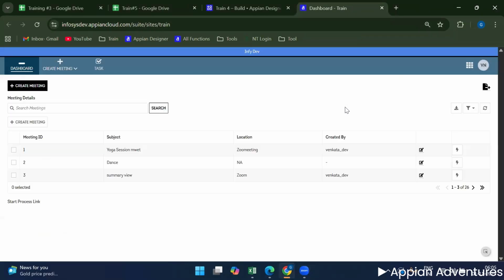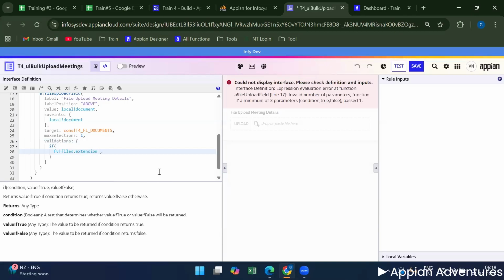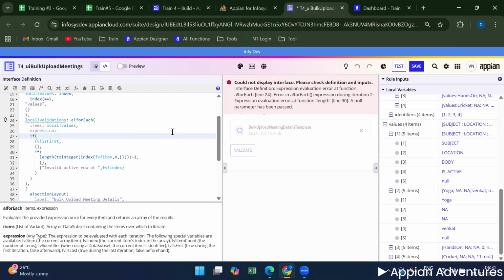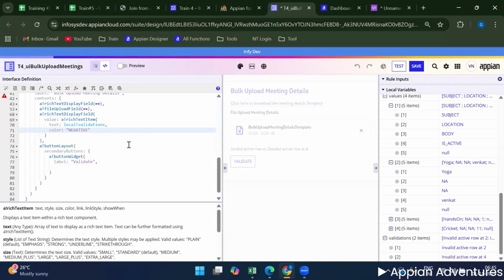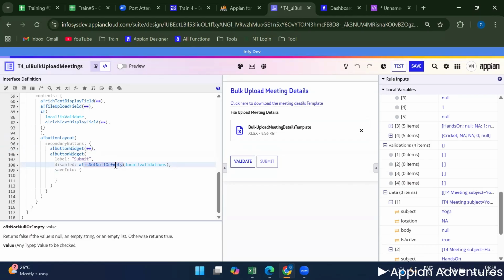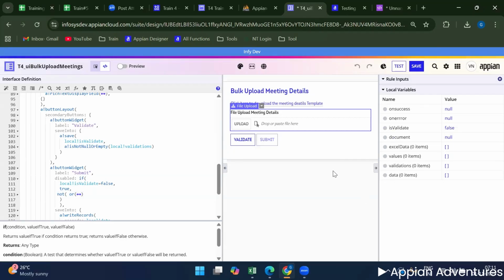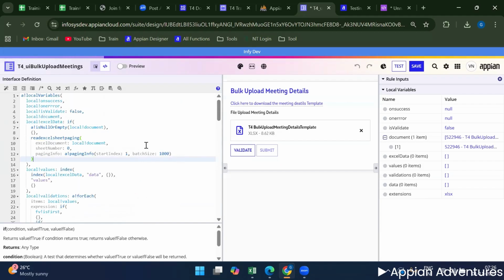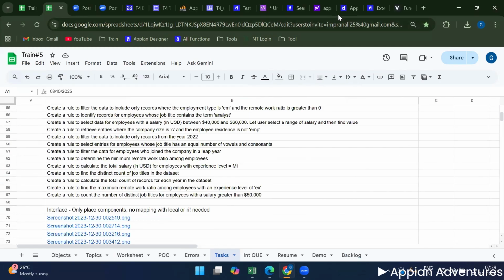Advanced Process Modeling: Grids, Bulk Actions & Reporting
Take your process models to the next level. This tutorial focuses on advanced data handling, seamless UI updates, and robust reporting techniques for developers.

🚀 Key Topics Covered:

Editable Grids: How to Append new rows to existing data sets.
Grid Sync: Automatically Refresh Read-only grids after a form submission.
Data Integrity: Implementing Soft Delete logic to hide rows without losing history.
Bulk Actions: Streamlining workflows with Bulk Upload functionality.
Quality Assurance: Performing Site-Level Unit Testing to ensure stability.
Insights: Generating Process Reports and using Gates (OR/AND/XOR) to control logic flow.

We provide:
Appian Training at a reasonable price
Appian Work Support
Appian Certification Guidance
Appian Certification Preparation Materials